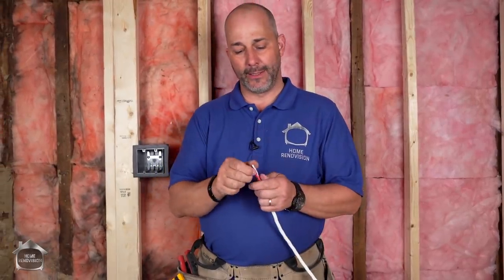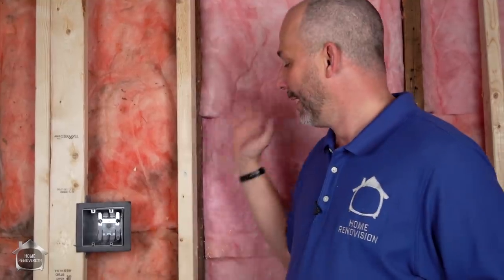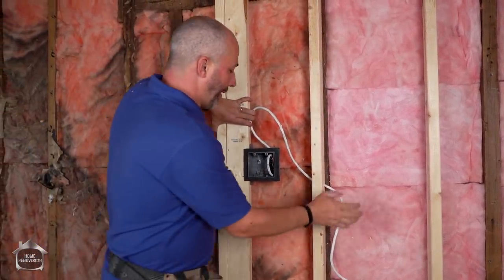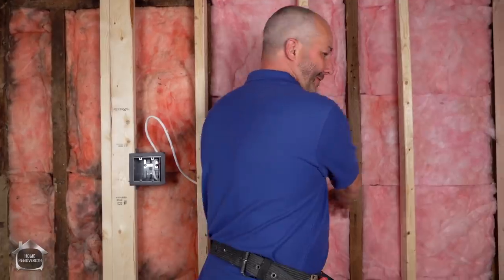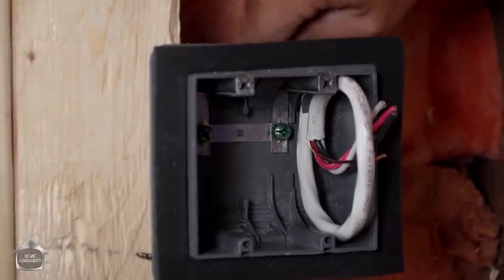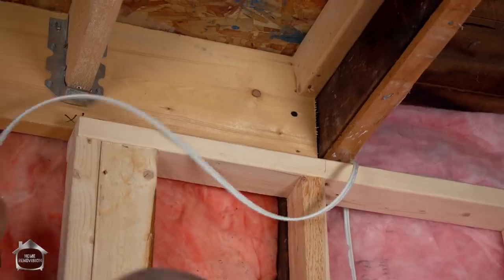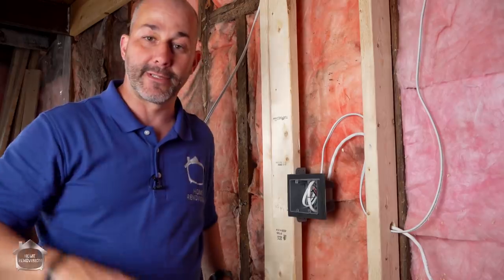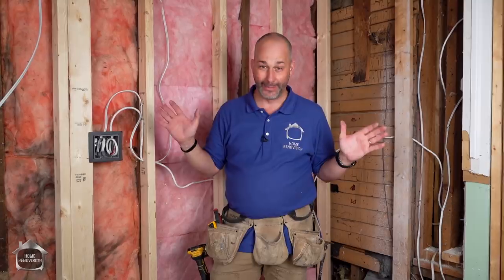How To Wire a 3-Way Switch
Wiring your own home is easy as long as you have the right understanding and tools. Here is a basic skill you will need if you want to rewire your own home.